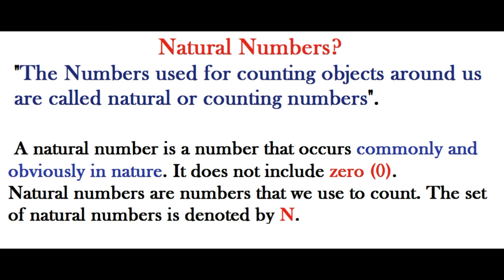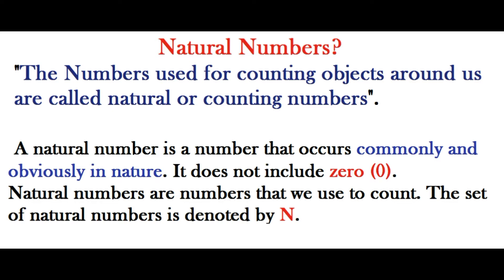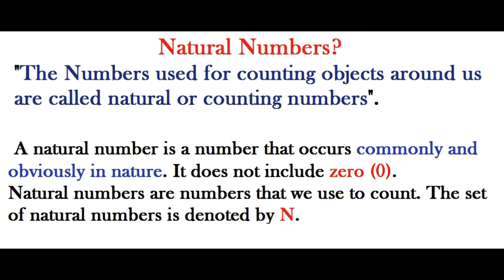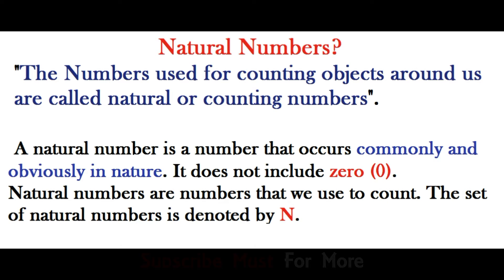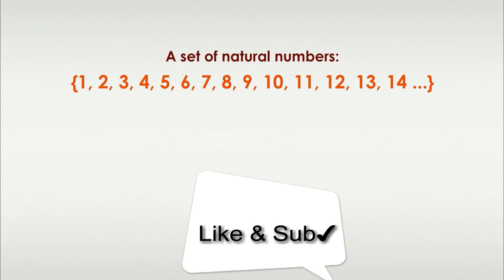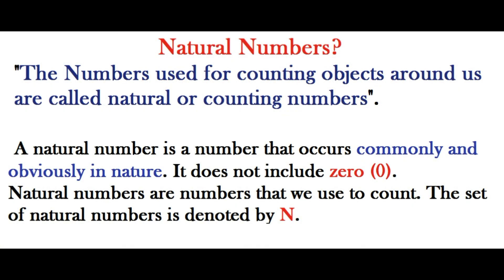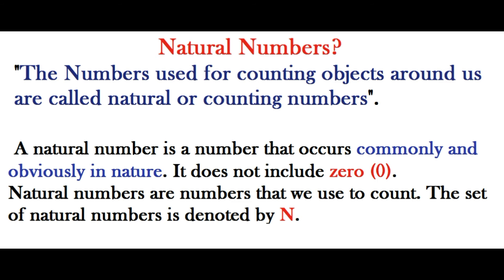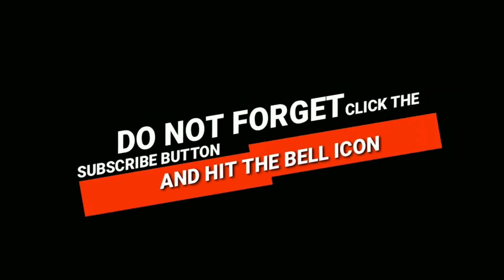What is natural numbers with Examples? | Set of Natural Number | Urdu / Hindi.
What is the natural numbers?
Definition of natural number.
Explained natural number.
Meaning of natural number.
Natural numbers.
what are natural numbers with examples?
Introduction - Natural number
Ser of natural number.